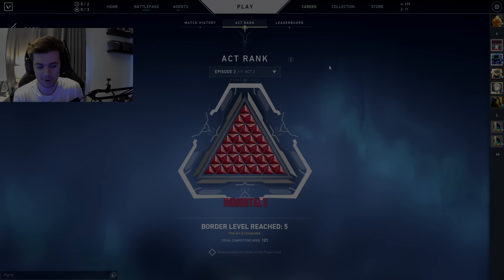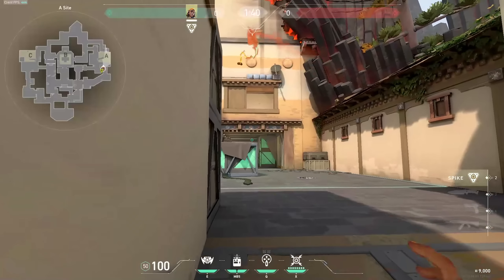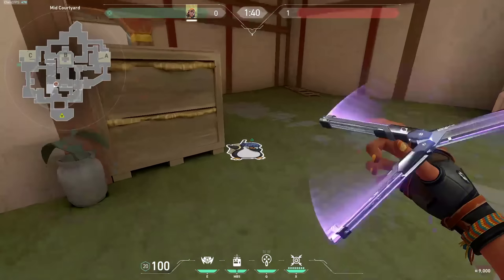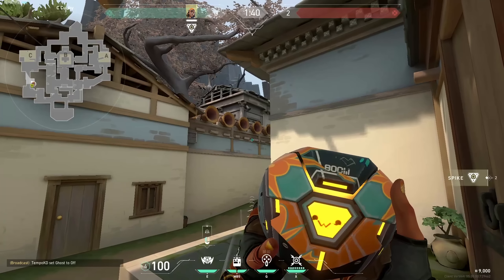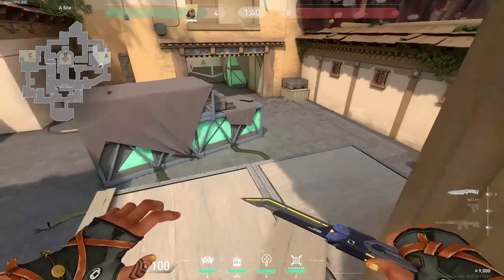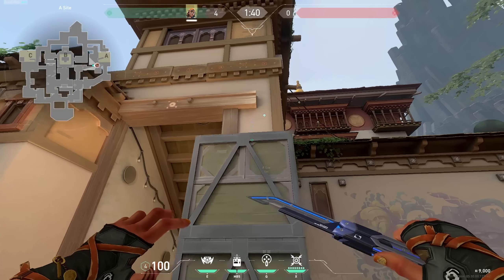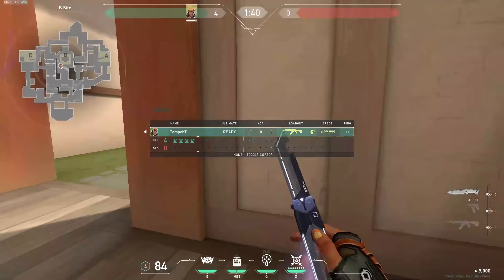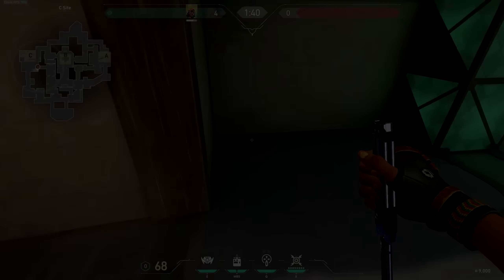THE COMPLETE RAZE MAP GUIDE for HAVEN in VALORANT!!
Alot of you requested it so here is my Raze guide for Haven, let me what other maps you want me to cover!

Guide on how to play Raze like your favorite pro's like G2 Nukkye, C9 Xeppa, Bunny, GUARD Sayaplayer, OpTic Victor and SEN Sinatraa

0:00 Intro
0:37 Attack A
6:46 Attack Mid and B
11:03 Attack C
15:47 Def A
22:06 Def B and Garage
25:00 Def C
28:37 Outro